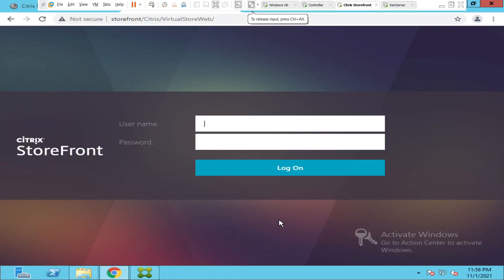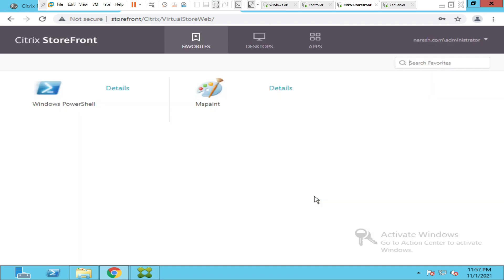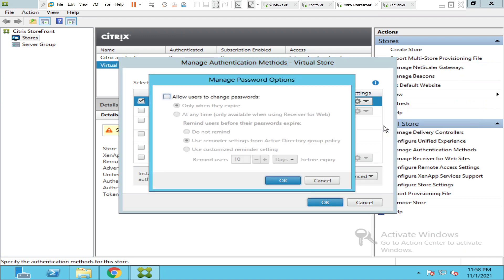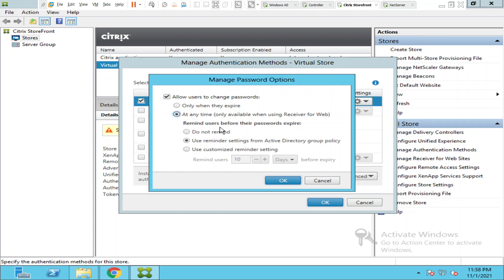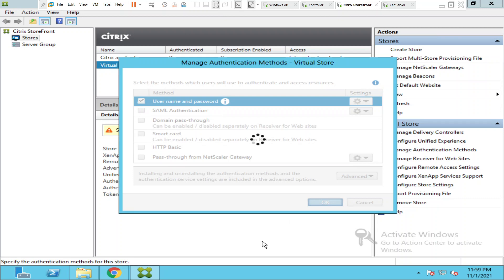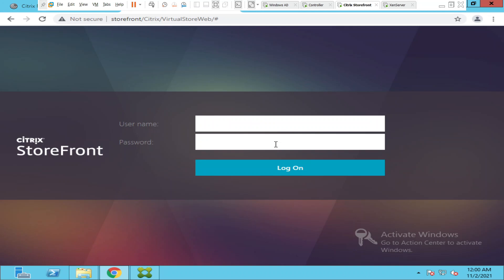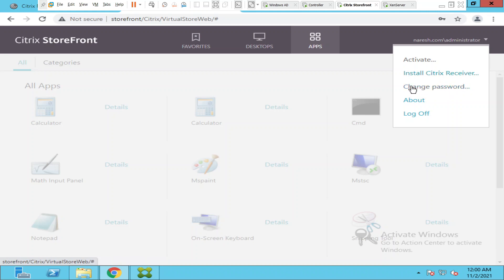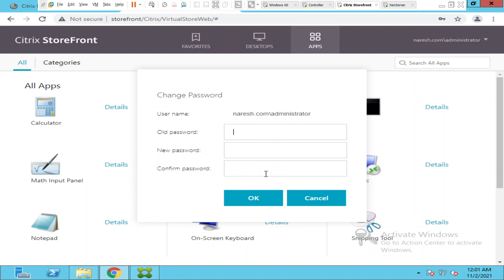Storefront- How to activate a feature for users to Reset their password after logging to storefront.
In this video, I showed how to activate a feature on storefront server console so that users can change their password when the password expires or even before the password expires, this feature will help to reduce a lot of calls to helpdesk every time when users password is expired, they can change it by themselves.